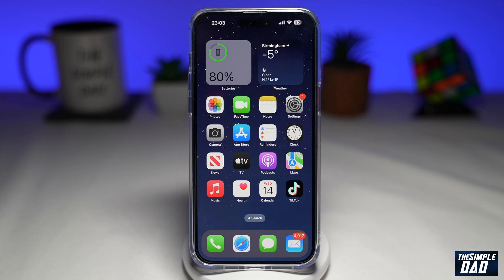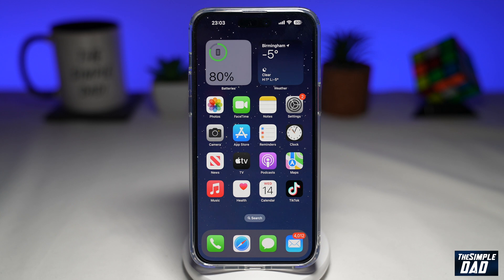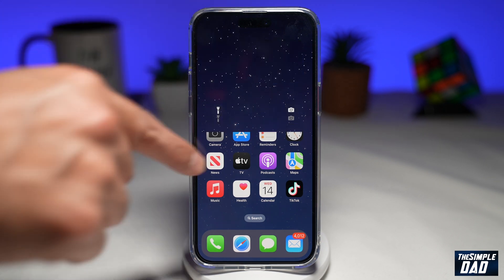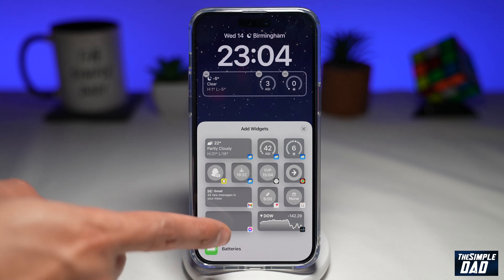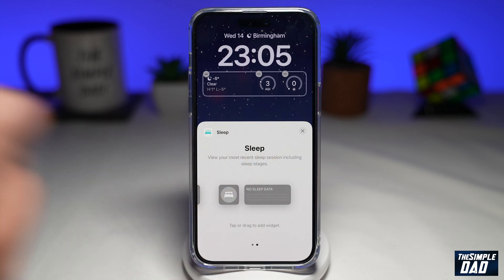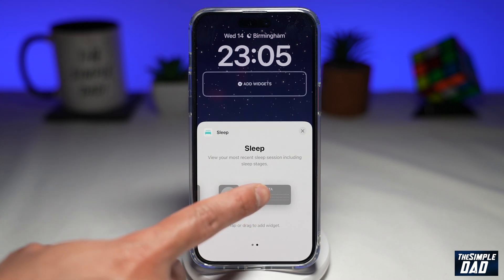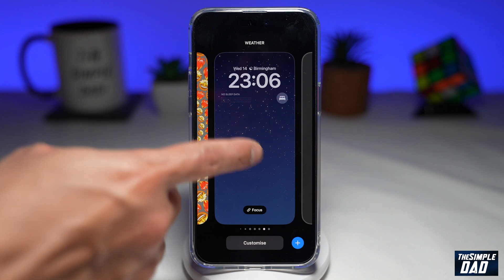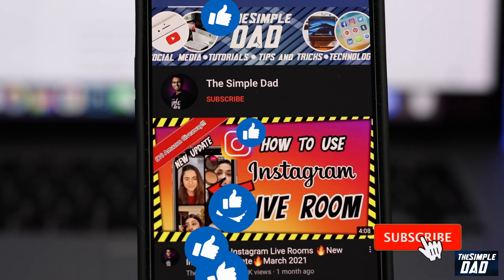How to Add Sleep Widget to IPhone Lock Screen iOS 16.2 (2022)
00:00 Intro
00:10 Like or no Like
00:20 How to Add Sleep Widget to IPhone Lock Screen iOS 16.2